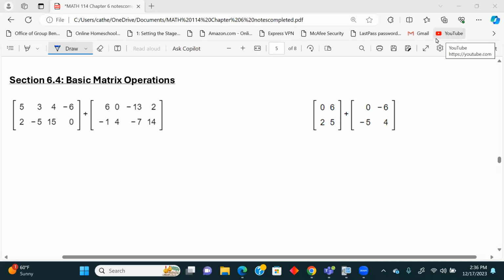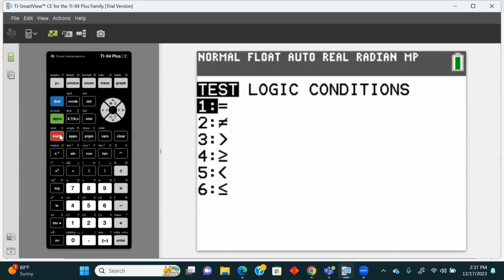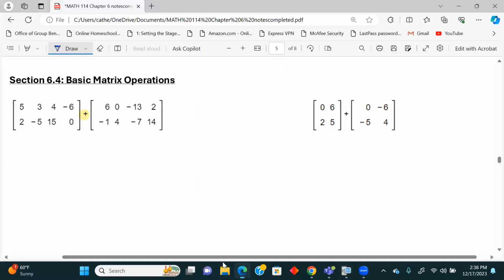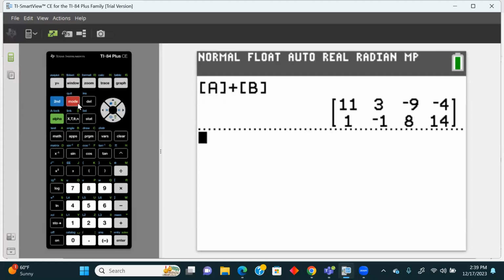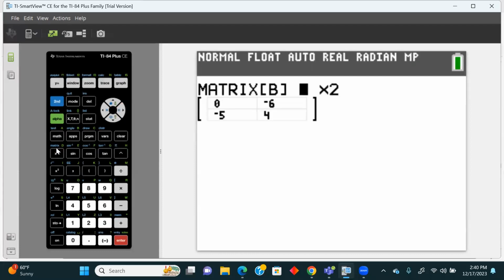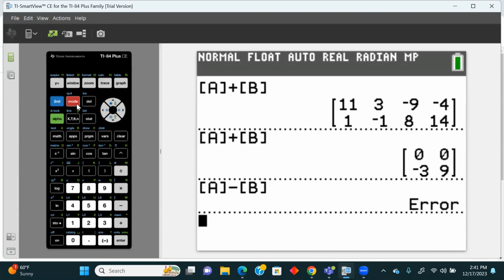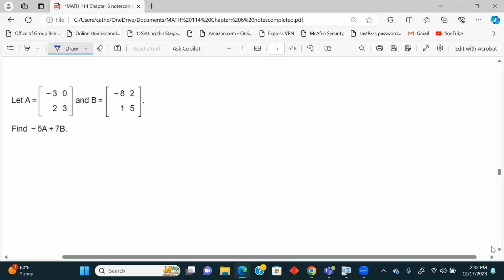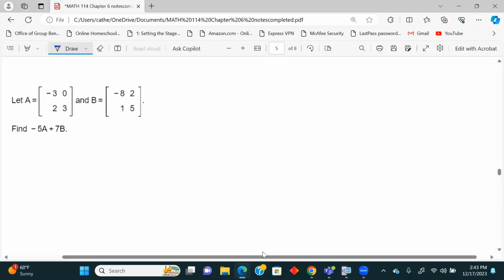MATH 114 6.4 Basic Matrix Operations